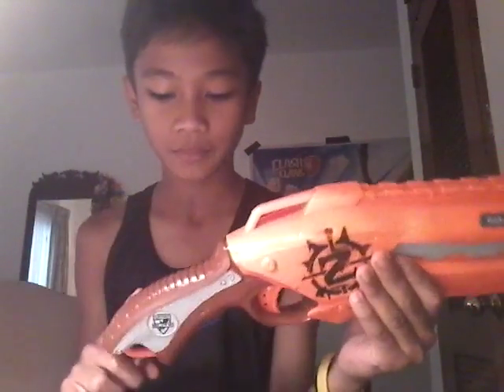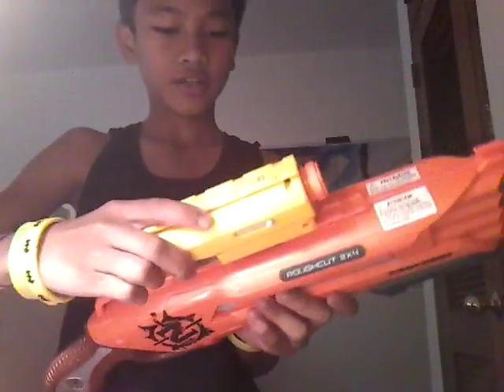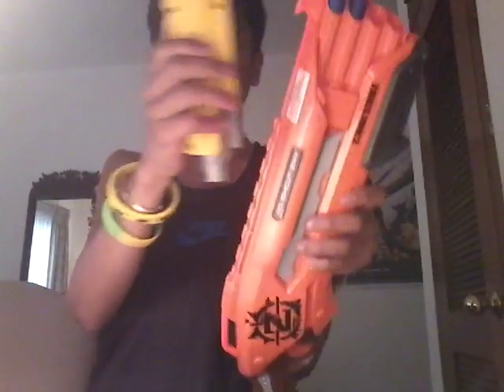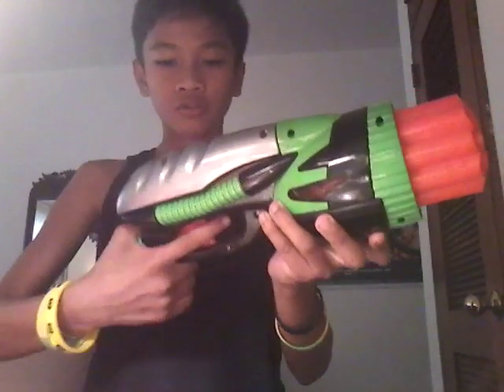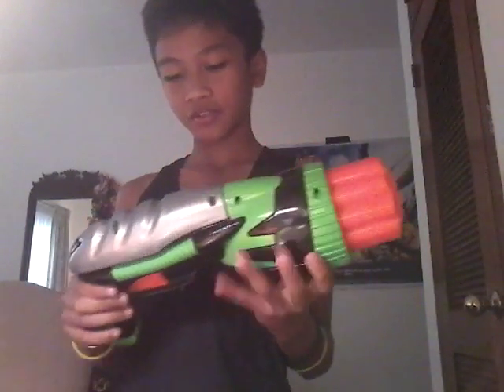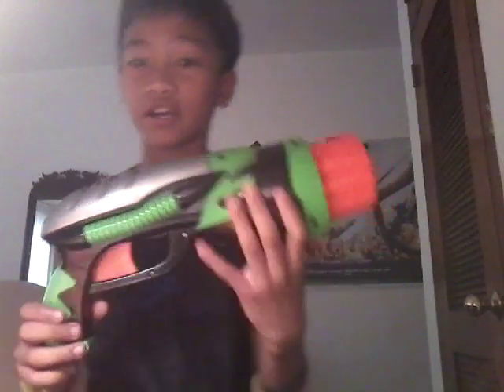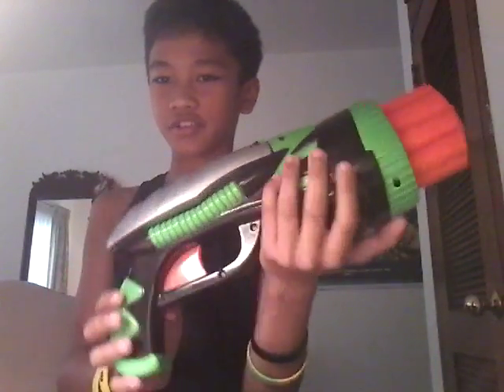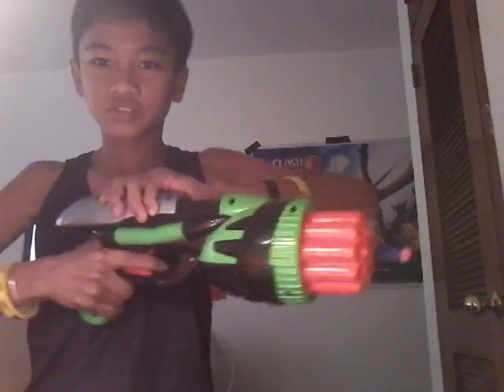My new NERF & Buzz Bee Toys guns!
Hey guys!I finally made this video!These guns are NERF and Buzz Bee Toys guns!